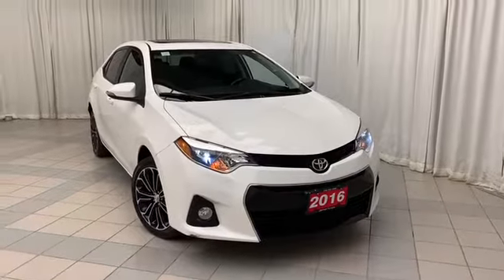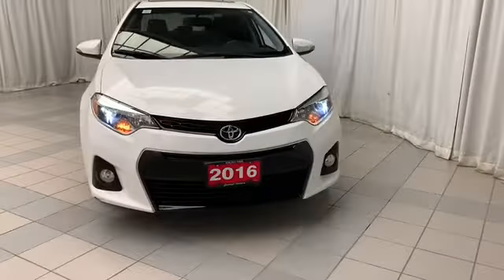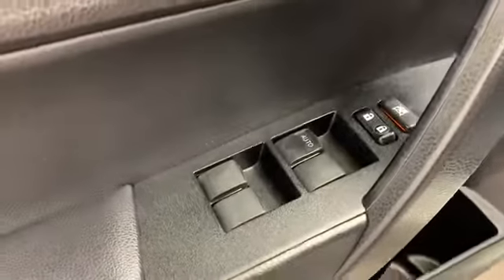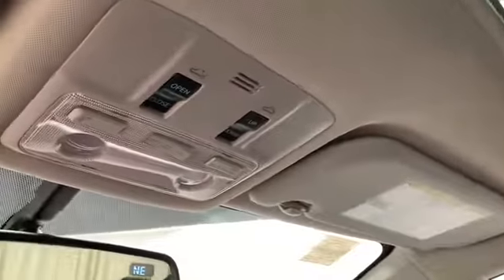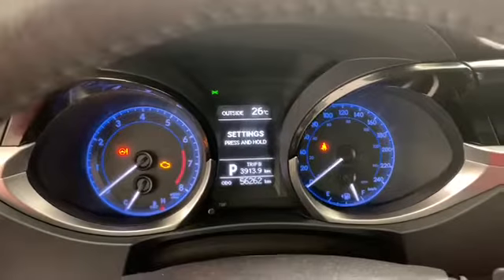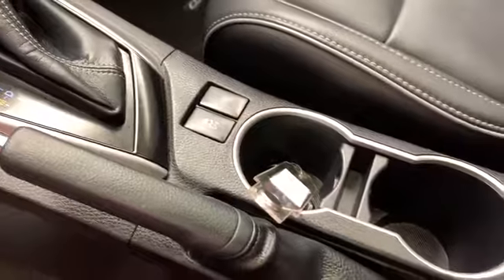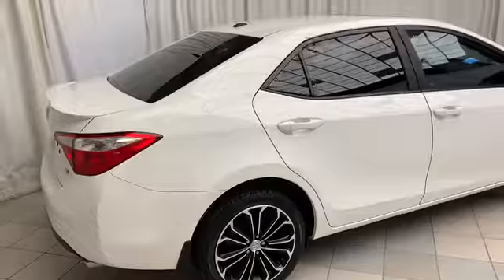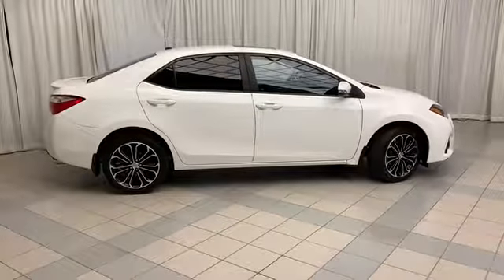2016 Toyota Corolla S Tech Pkg:Navi, Leather, Roofeat | Scarborough Toyota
1897 Eglinton Ave E, Scarborough, ON M1L 2L6

Recently traded in 2016 Corolla S is perfect for someone who is looking for a reliable vehicle. This Corolla is finished in a white exterior equipped and it has 56,256 KMs on the clock. It comes equipped with the technology package, navigation, leather interior, power driver's seat and many more amazing features. Inventory is moving fast so hurry up to Scarborough Toyota and test drive Corolla today.

Video made by:  Eli Morris